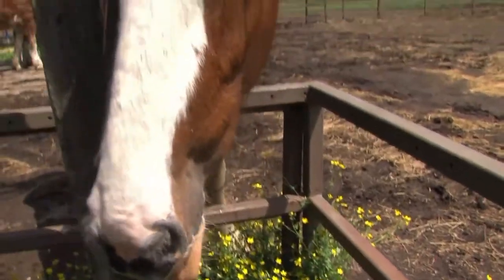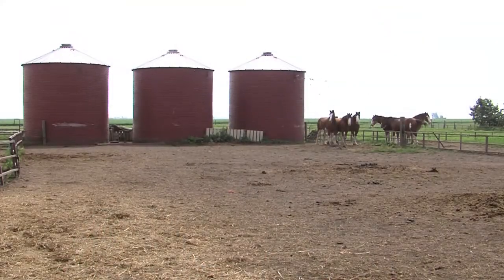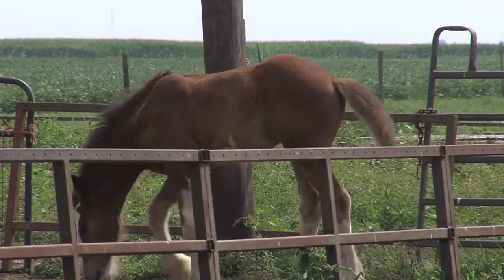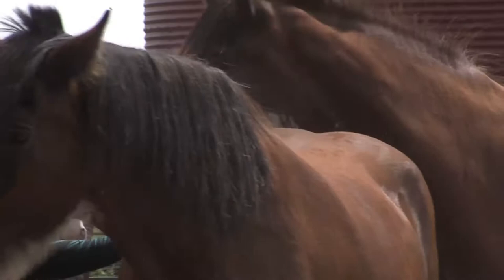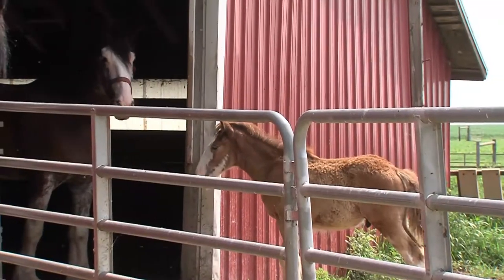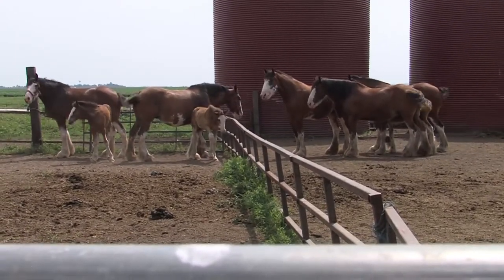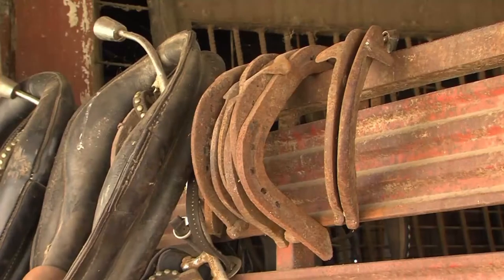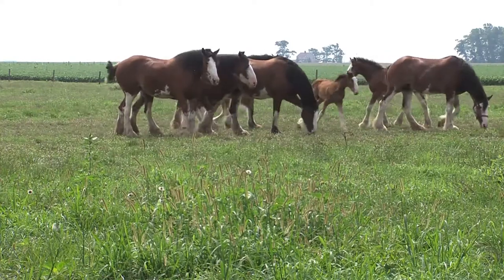The Paw Report, Episode 713 - Farrell Farms and the Clydesdale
On location episode of The Paw Report, at Farrell Farms near Lovington, IL.  Phil Farrell talks about the history of his family farm, as well as the Clydesdales that his family has had, and currently has.